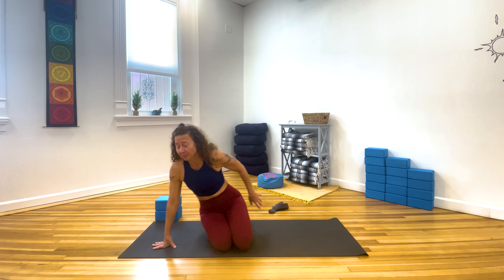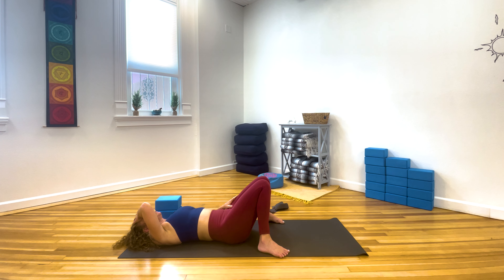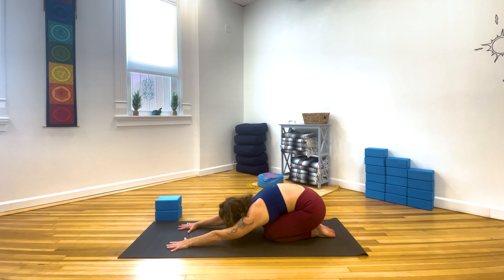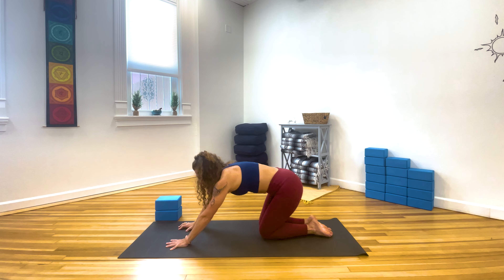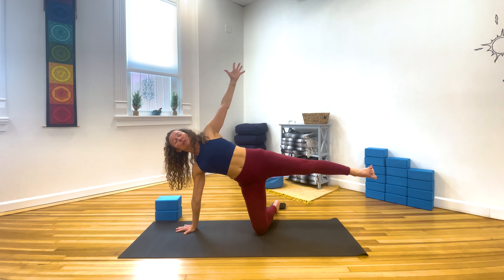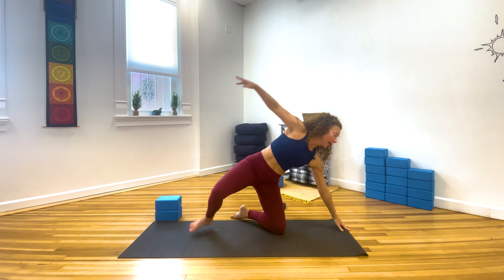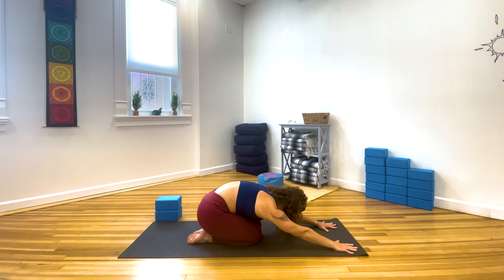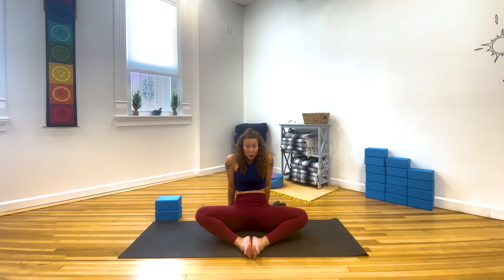10-Minute Grounding Yoga Flow | Session 11: Feel Supported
Welcome to Day 11 of our 30-session grounding yoga series. 🌿

In today’s 10-minute yoga practice, we focus on embodying support and stability. Start reclined, using mindful yoga breathing to initiate the practice. Embrace the fluidity of yoga breath and movement (vinyasa) as we stay close to the ground in this flow. This practice is suitable for all levels, including beginners.

Throughout the session, find support amidst the continuous vinyasa flow:

🌀 Utilize modifications to ensure accessibility
🌬️ Let your yoga breath guide each movement
🔄 Explore gentle rocking along the spine to invigorate energy

This yoga flow includes:
🌱 Child’s Pose (Balasana)
💪 Modified Side Plank (Vasisthasana)
🧘‍♀️ Seated 1/2 Goddess Pose
🌸 Baddha Konasana (Bound Angle Pose)
We conclude with a seated breathing practice (pranayama) to observe the interplay between movement and stillness.

Join us to experience the transformative power of this 10-minute practice in grounding your day. Congratulations on your commitment to self-care and well-being! 🌟